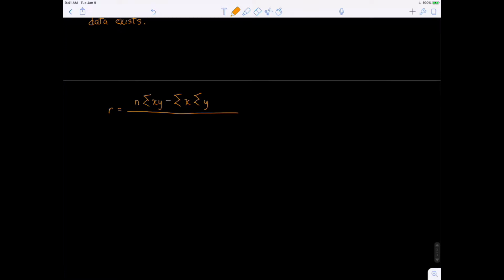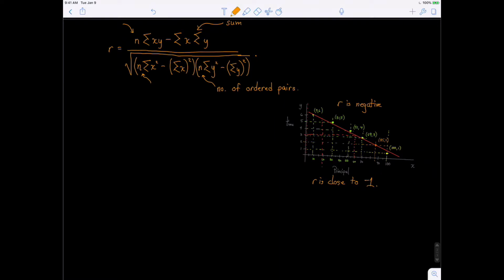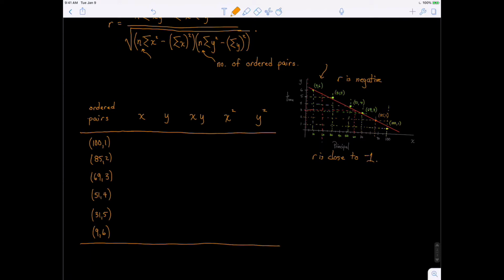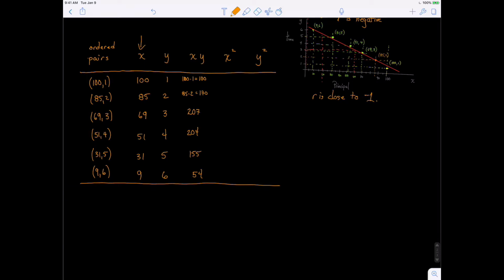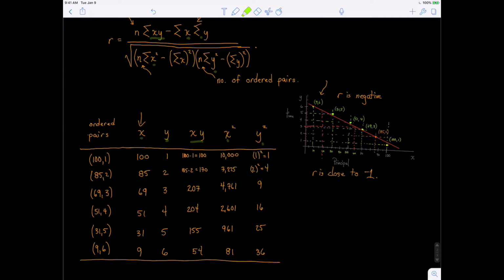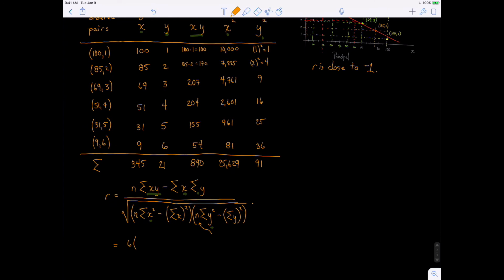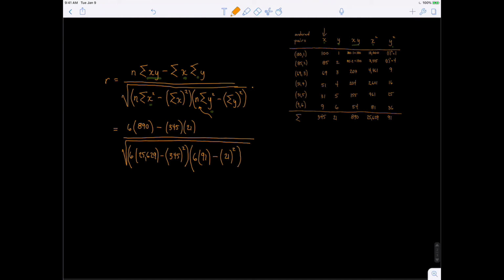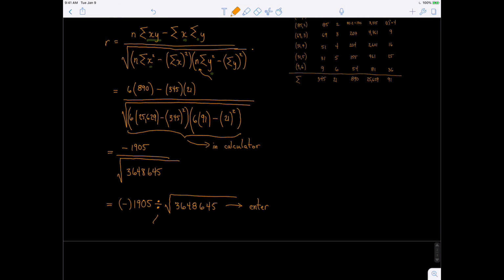Lesson 33, Correlation Video 2